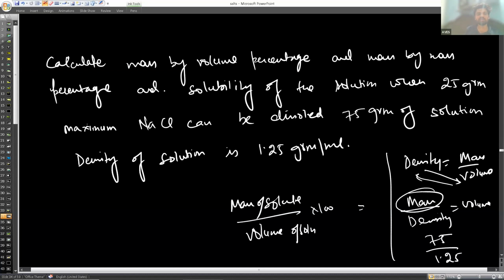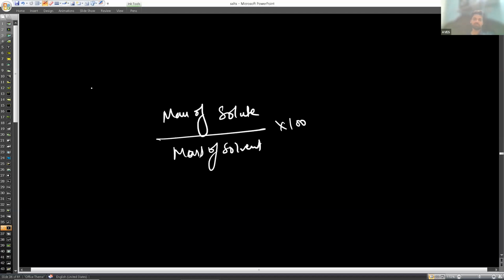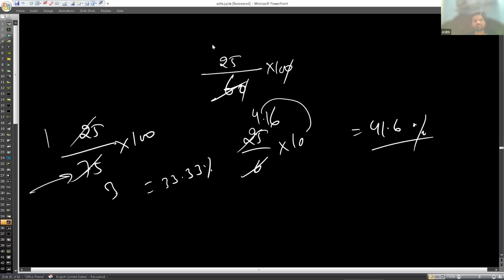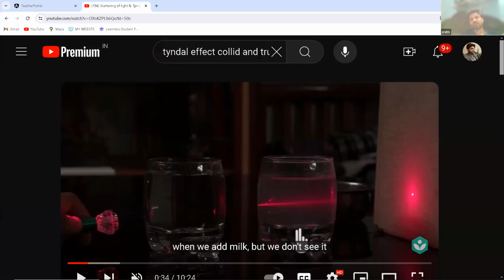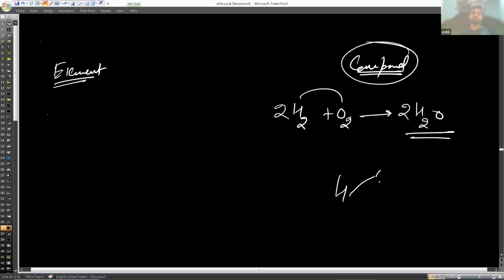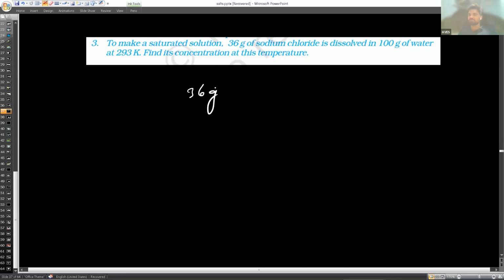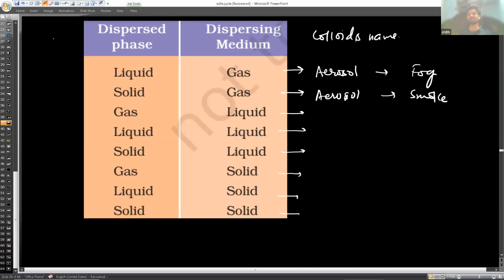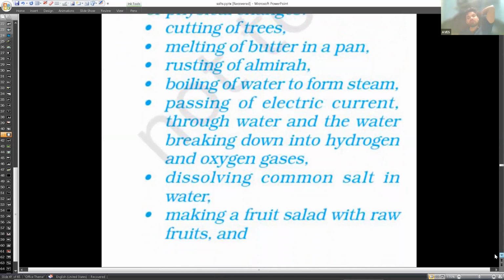Learnivio | Chemistry Lect 9th CBSE C1 20-07-2024